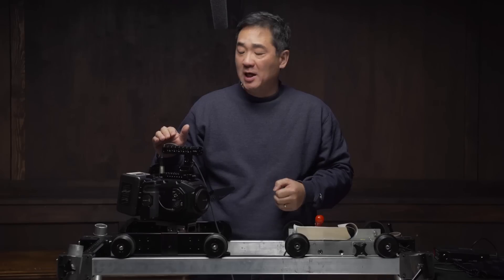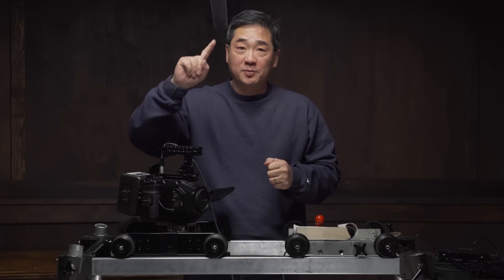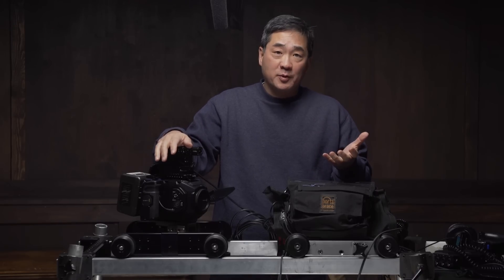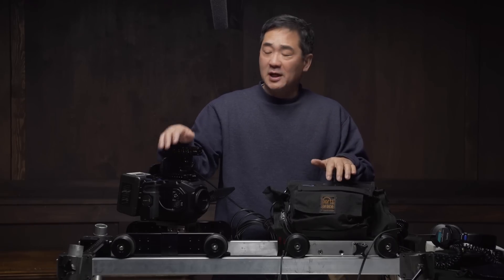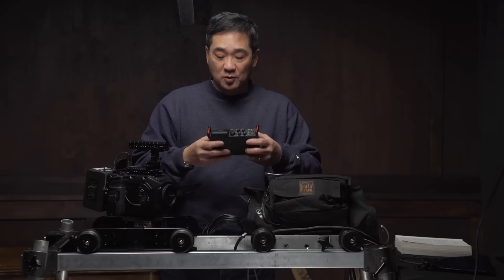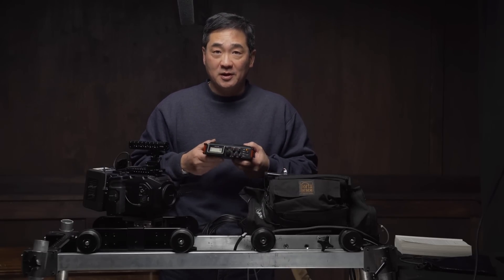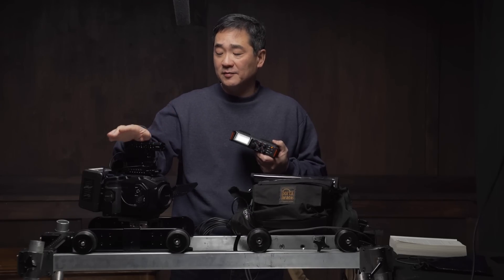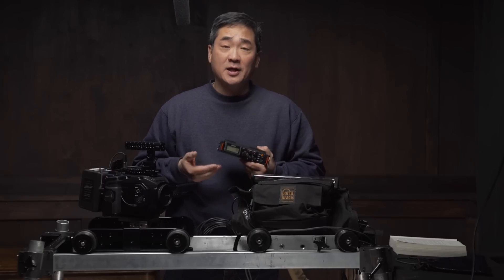BlackmagicDesign Ursa-Mini 4.6K Sound Recording Test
An evaluation of the Ursa-Mini's microphone pre-amps vs Sound Devices 552 and Tascam DR70D.
This is a practical test, using in a typical scenario a simple interview would encounter.

Sennheiser 416, in a fixed position, was the only microphone used.

**NOTE** the camera was powered on for the duration of the test.